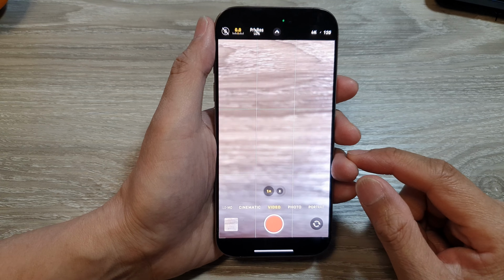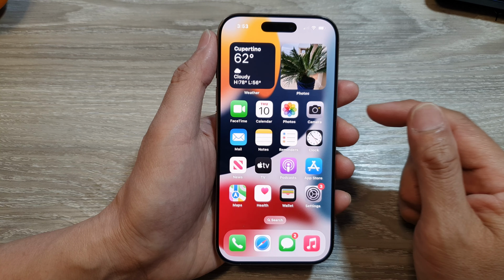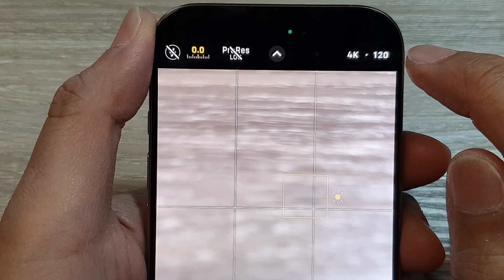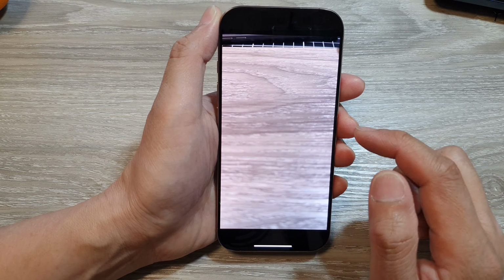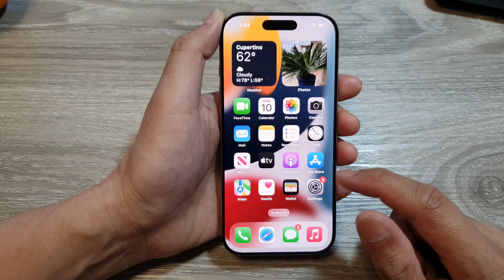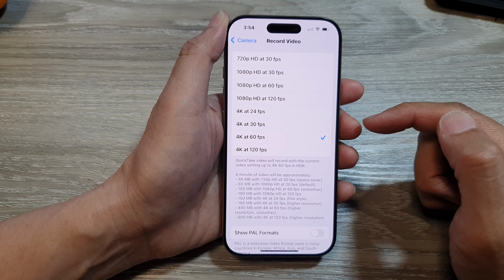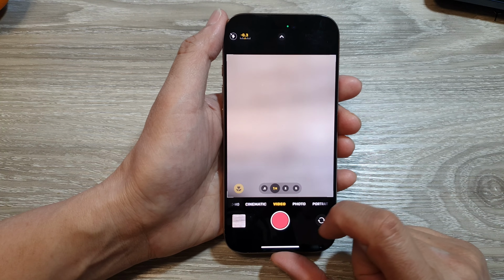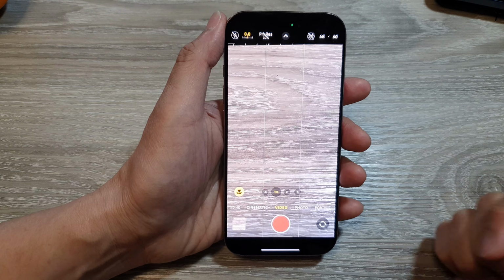iPhone 16/16 Pro Max: How to Fix Light Flickering In Videos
In this video, I will show you how to fix light flickering in videos on your iPhone 16 or iPhone 16 Pro Max. If you're recording videos and notice annoying flickering due to indoor lighting or other sources, I’ll walk you through simple steps to eliminate it. Learn how to adjust camera settings, lighting, and more to ensure your videos come out smooth and professional.